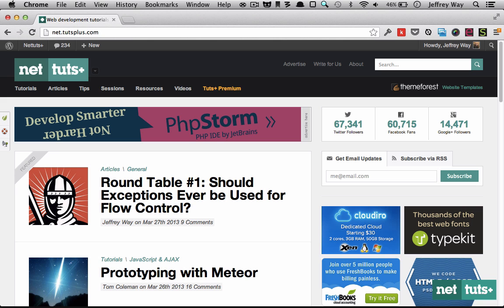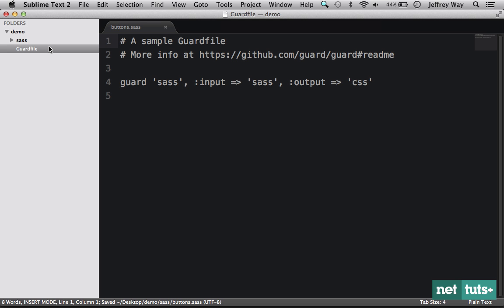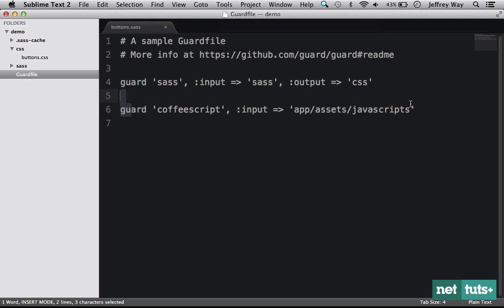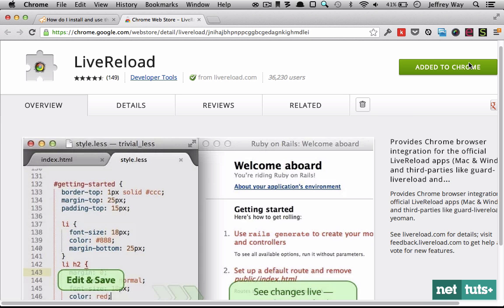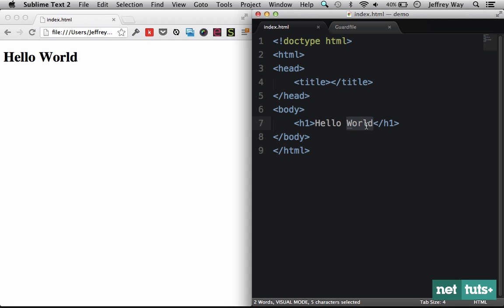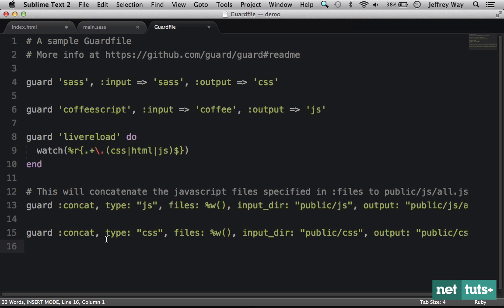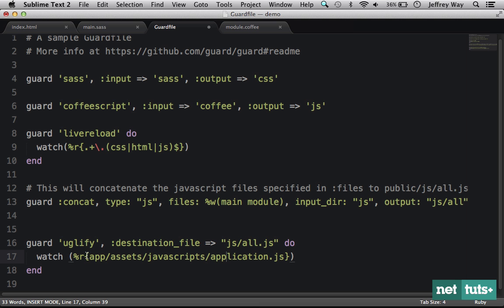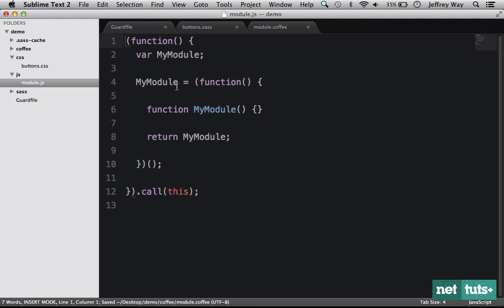Guard is Your Best Friend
A common argument against using preprocessors, like Sass, is that they introduce too much complexity, and are difficult to get started with. Especially today, though, this couldn't be further from the truth. In this episode, I'll demonstrate my file monitoring tool of choice, Guard. I'll think you'll love it!